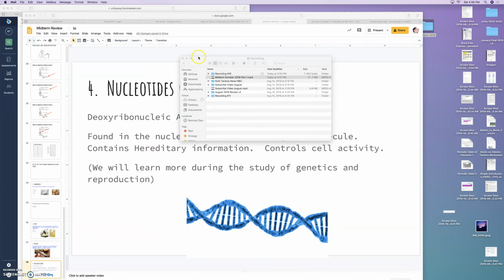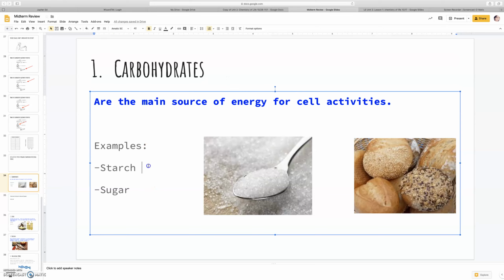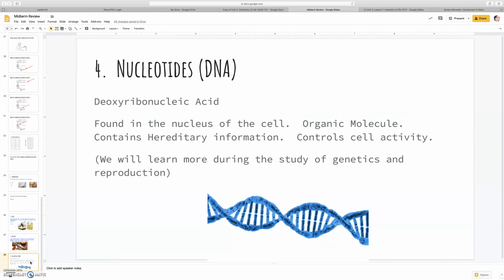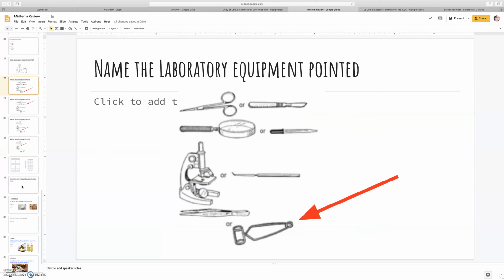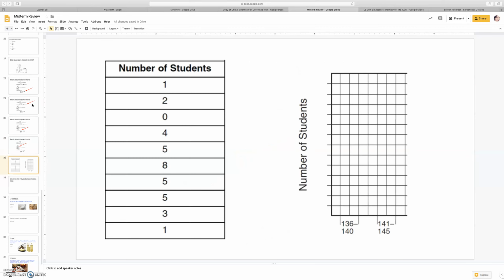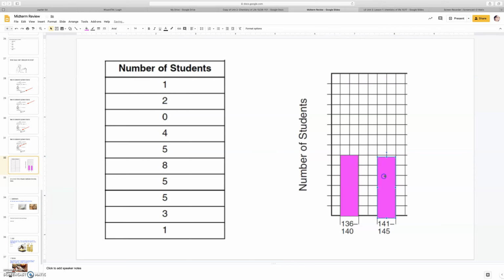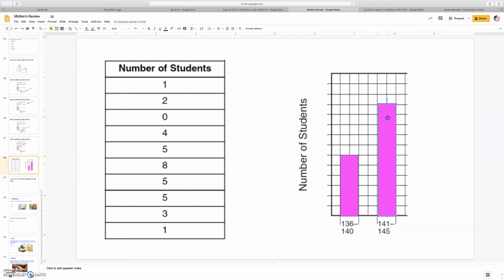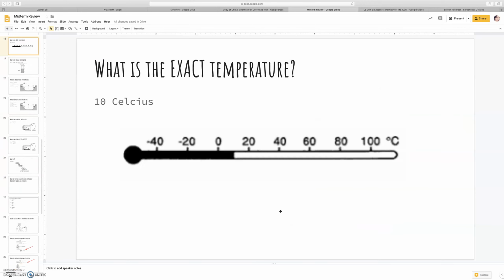October 2019 Midterm Review Part 2- Unity Prep Students Only